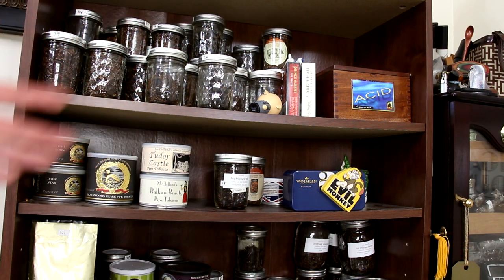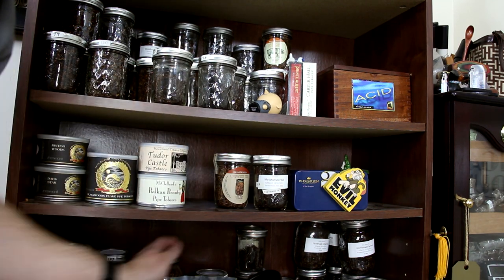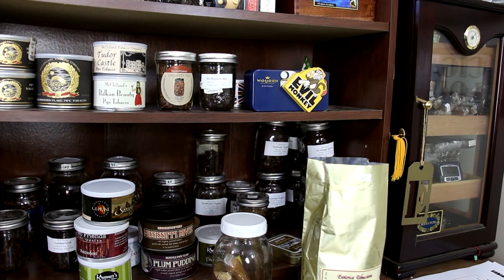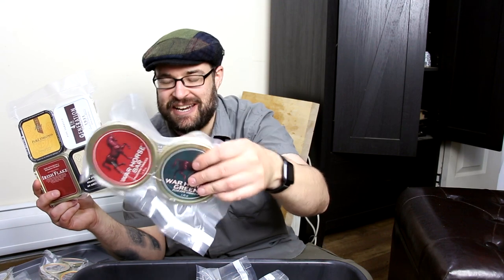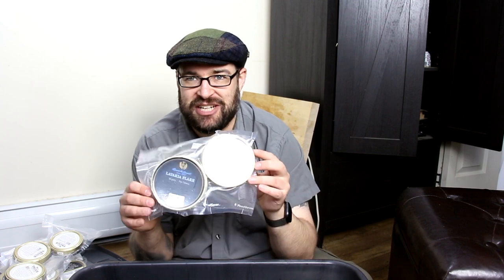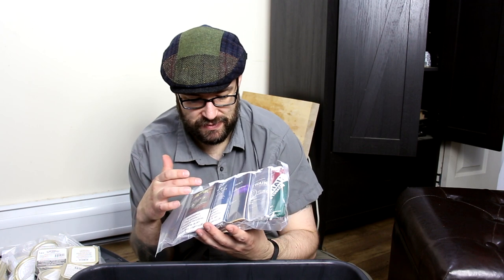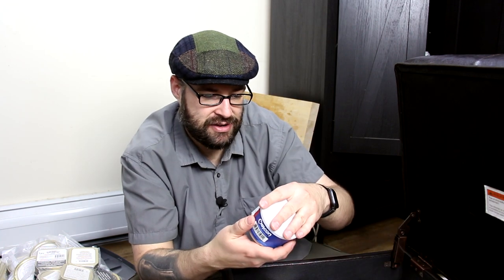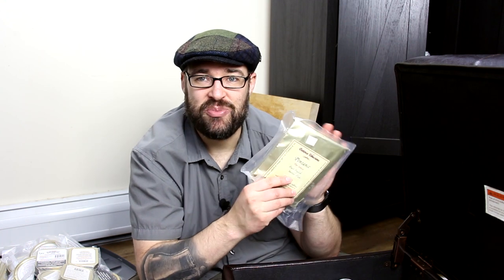My Pipe Tobacco Cellar Tour - Tea 'n' Tobacco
So I'm moving so I need to store all my pipe tobacco.  So I figured before it all gets stored away I'd give you a tour of my pipe tobacco Cellar.

►Hat of the Day: Mucros Irish Trinity Patch Cap

►Pipe Tool
►Pipe Cleaners
►My Favorite Pipe Lighter
►Quality Start Pipe 1
►Quality Start Pipe 2
►Classic Cob Pipe

Don't Forget the Oral Care:
►Best Tooth Brush
►My Favorite Care Bundle

63 Emerald St PMB# 363